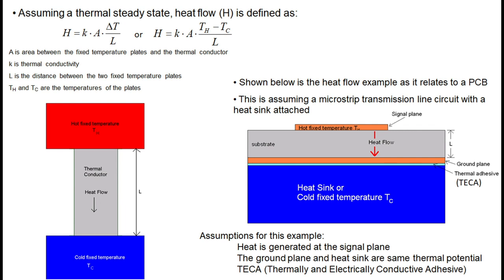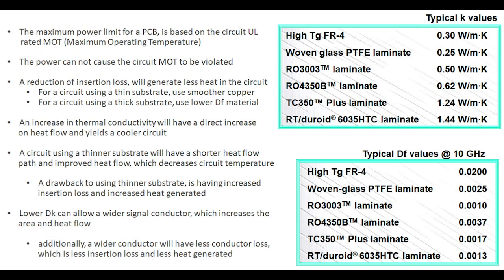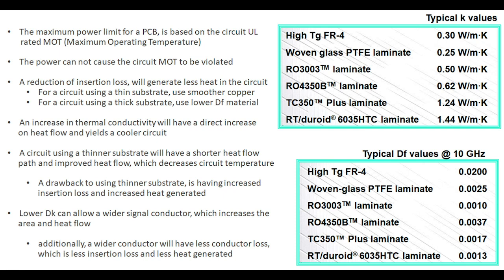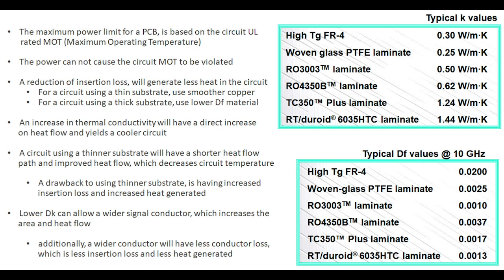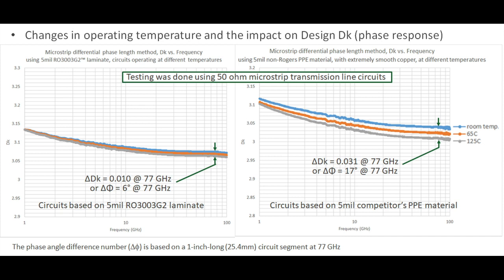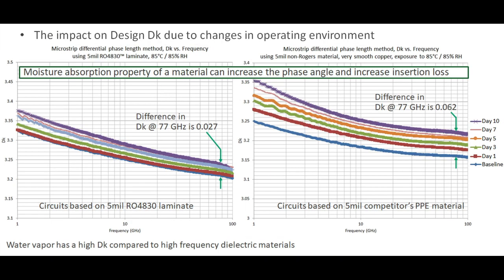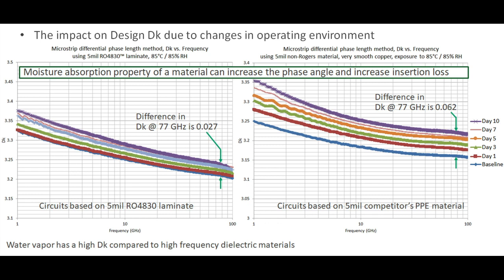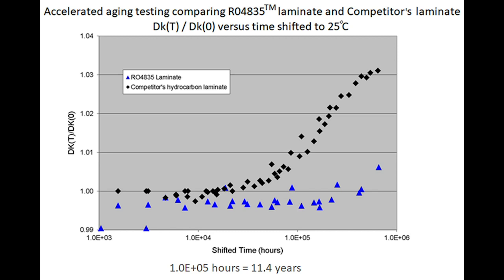Material Properties Critical for PCB Thermal Management and Thermal Stability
Thermal management and thermal stability can be two separate topics, but they are typically related for RF circuits using PCB technology.  This video begins with an introduction to heat flow concepts and how they relate to thermal management of PCB’s.  Critical material properties and circuit properties for PCB thermal management are considered.  Thermal stability is explained by considering the effects of TCDk and TCIL at different operating temperatures, along with moisture absorption and long-term aging effects.